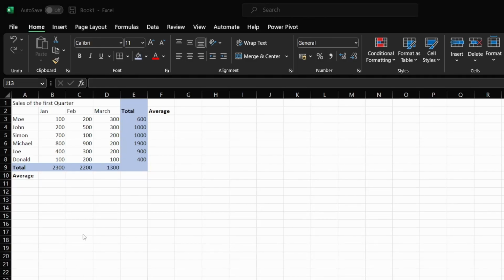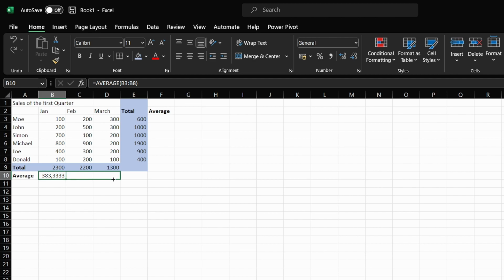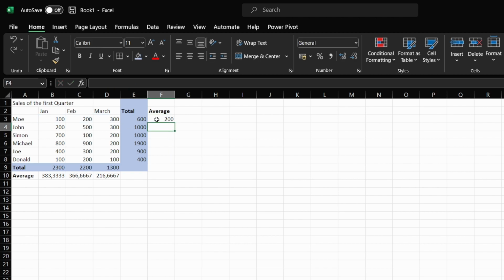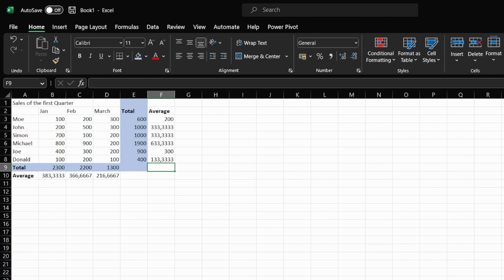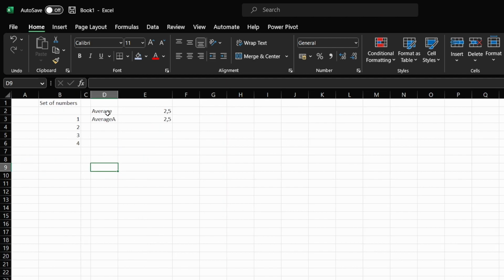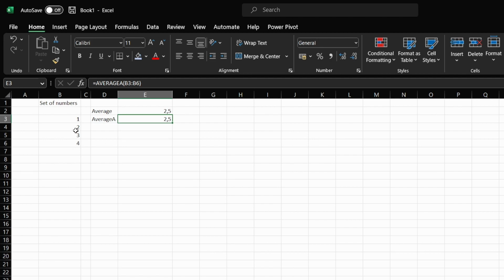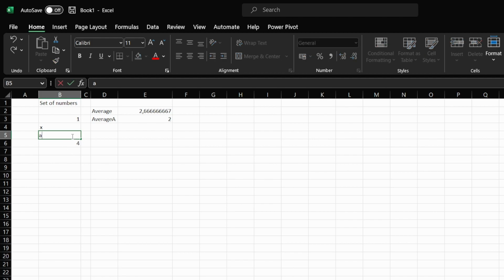Microsoft Excel average & averageA functions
This video is supposed to help beginners with the basics of the average & the averageA functions in Microsoft Excel. The tutorial should be quite fast and short. We calculate different averages and explain the difference between the average and the averageA functions.
We hope the video is helpfull and enjoyable.